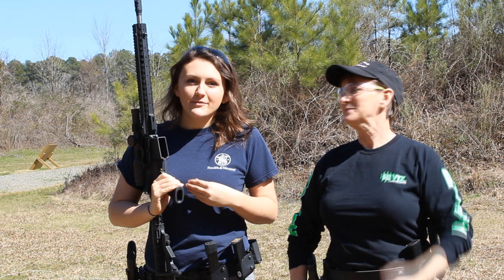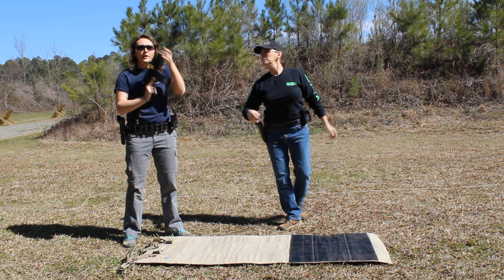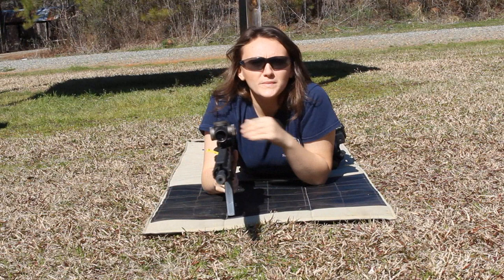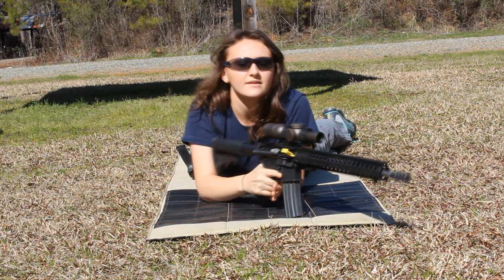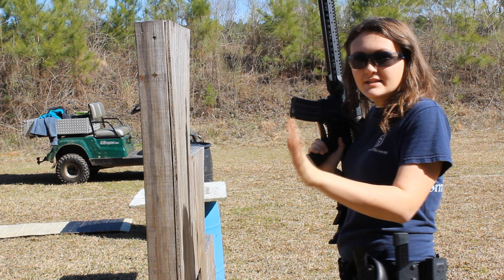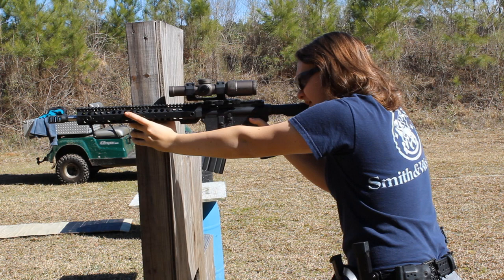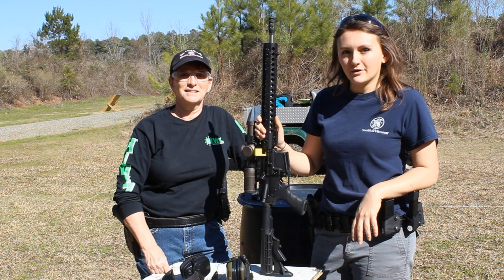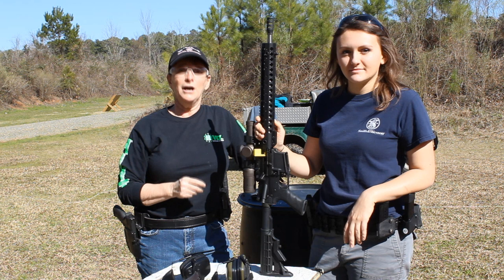Basic Rifle Shooting Positions 'How to' with Lena & Kay Miculek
Lena and Kay show us some basic shooting positions using various props that you may encounter while shooting rifle in competitions.